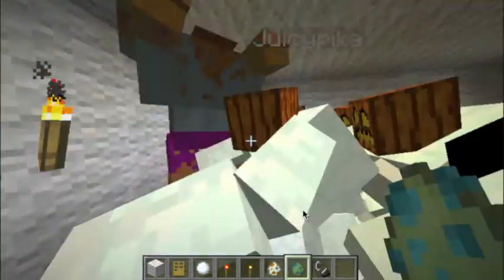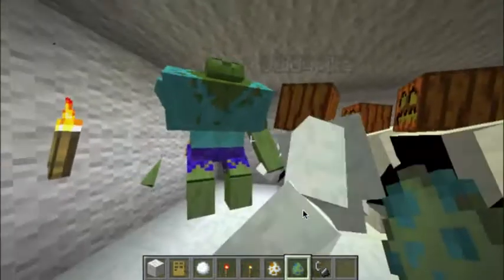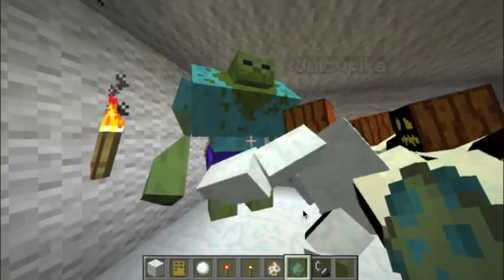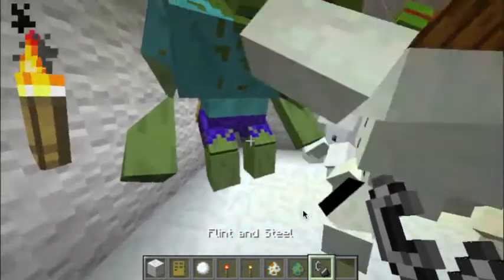Minecraft Mod Showcase: Mutant Snow Golem